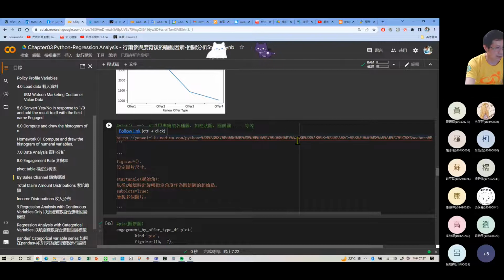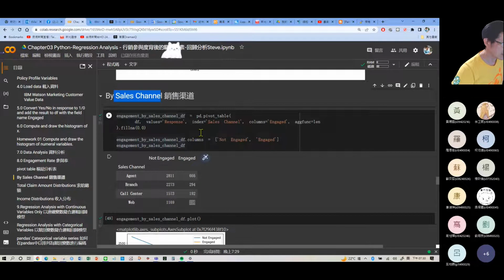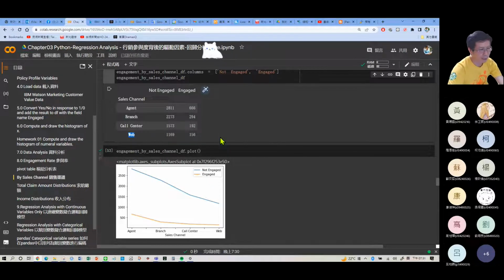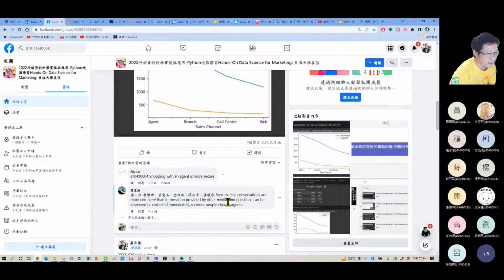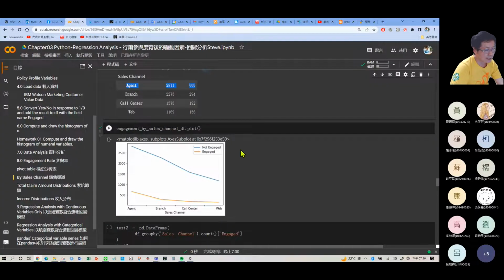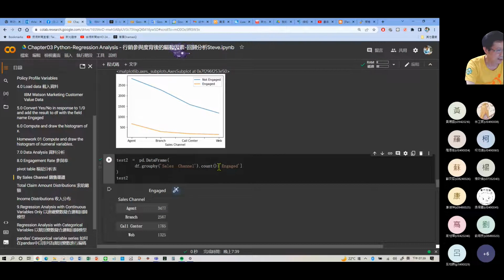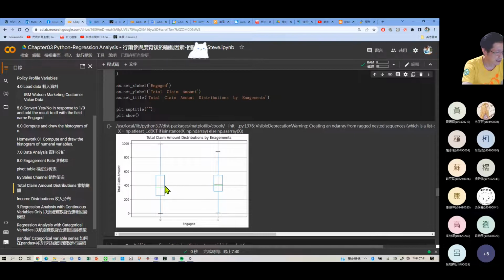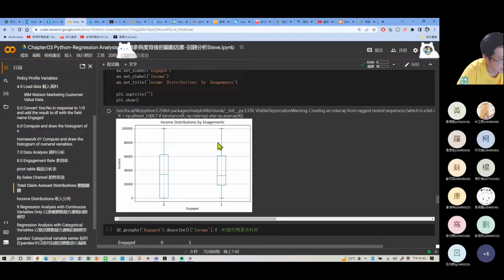行銷資料科學實務與應用 使用Python機器學習為例 Chapter03 Python Regression Analysis 行銷參與度背後的驅動因素 回歸分析 06